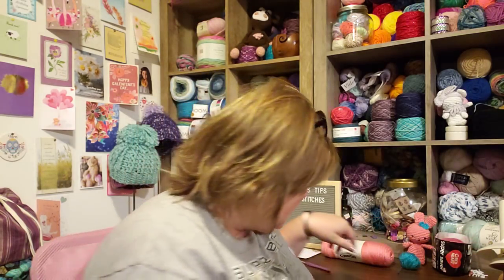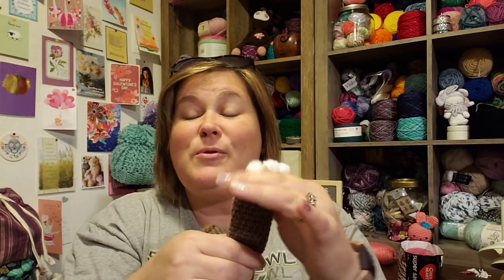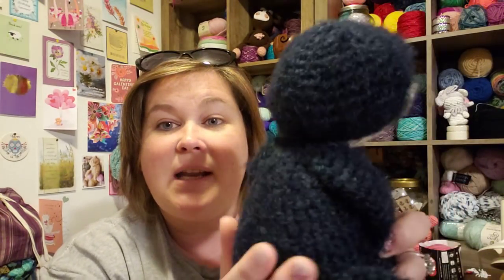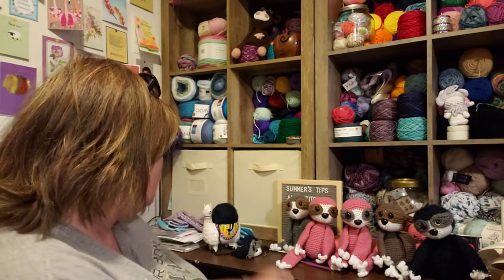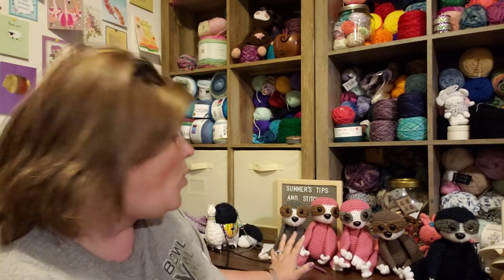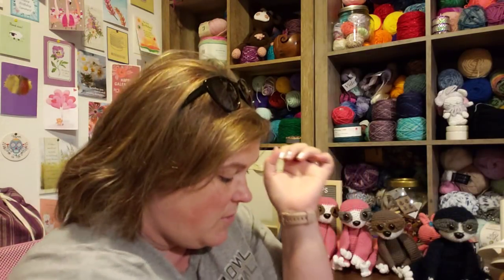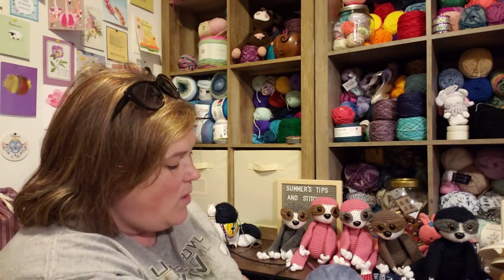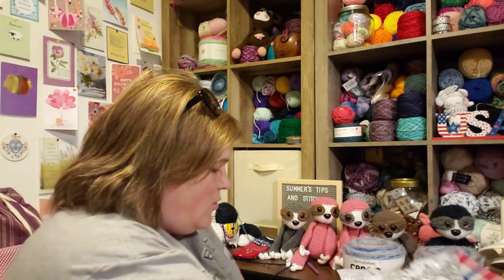Sloth Amigurumi and I got mail (Heart Attack)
Thank you so much fellow youtubers for the super wonderful, very suprising yarn mail!  I loved it and am so thankful you all thought of me.

I bought my nose and larger eyes at Joann's but recently bought some from amazon

Red Heart Hygge ( I coudn't find this at Joann's, Walmart or Hobby Lobby, so I had to order from Amazon)
Big Twist (they were buy 2 get 1 free Joann''s)
Medium Grey
Soft Grey
Taupe
Red Heart Super Savor (was three for $9 at joanns)
Cafe Late
Raspberry
Heather Grey